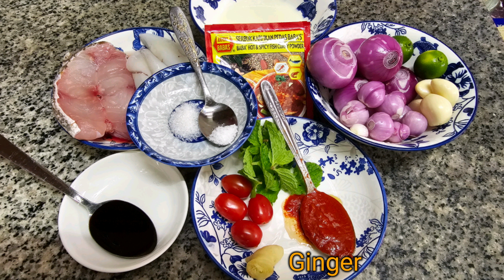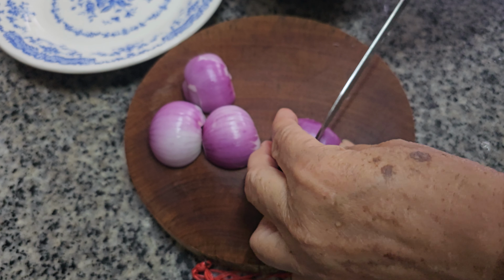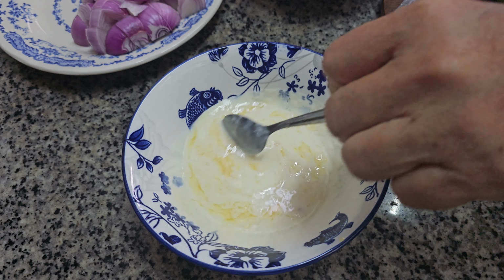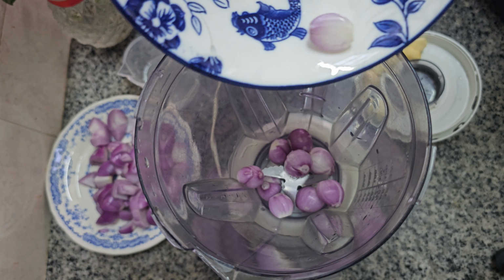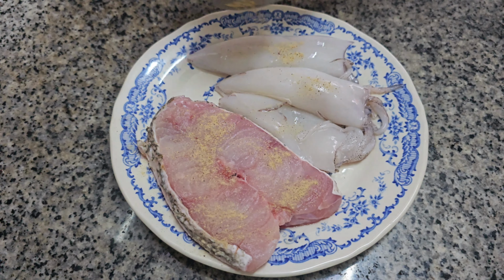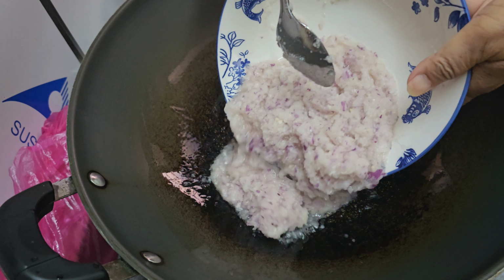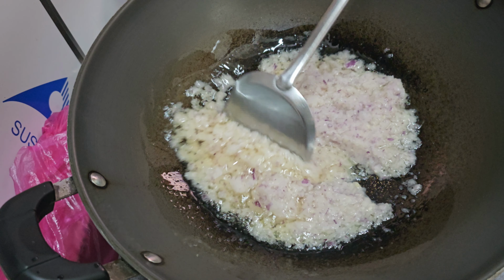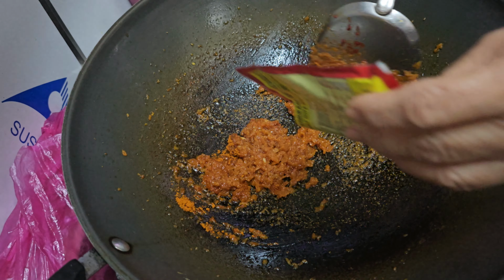Curry Fish Squid 咖喱鱼鱿鱼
Welcome to our deliciously diverse YouTube channel, where we explore the world of culinary delights with a focus on curry, fish, and squid recipes! Join us on a gastronomic journey as we share our passion for creating mouthwatering dishes that celebrate the vibrant flavors. Introducing Seafood Del these oceanights with Curry Spice-inspired ingredients a. Whether you're a seafood YouTube channel dedicated to bringing you the most tantalizing enthusiast or simply seeking and flavorful seafood recipes new and exciting recipes infused with to tantal the aromatic essence ofize your taste buds curry. Dive into channel offers a world a treasure of culinary trove adventure as we explore of culinary the art inspiration. of preparing From traditional exquisite dishes featuring fish curry dishes, squid to innovative, and seafood creations other ocean, we treasures, all enhanced're dedicated with the to bringing you easy perfect blend of curry-to-follow spices. Whether you recipes,'re a cooking tips seafood enthusiast, and or a fascinating insights curry aficion into theado, world of this channel is your seafood cuisine passport to a gastronomic journey ready to like no embark on other. a savory Join us to unlock adventure and the secrets elevate your of sublime cooking skills flavors, with our masterful enticing array cooking techniques of curry, and the sheer, fish delight of, and savor squid recipesing every. Subscribe now to spicy, succulent join our growing community of food bite. enthusiasts and Subscribe now immerse yourself in the art of seafood to embark on a gastronomy! delectable voyage with Seafood Delights with Curry Spice and elevate your culinary experience to new, mouthwatering heights!